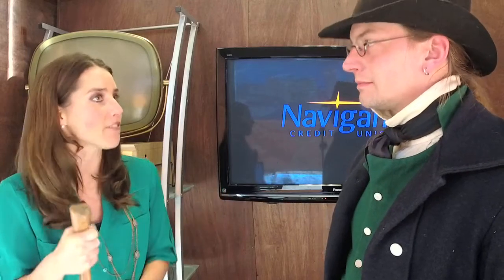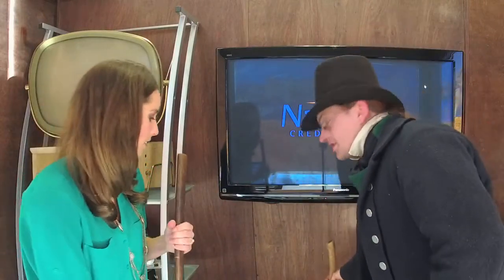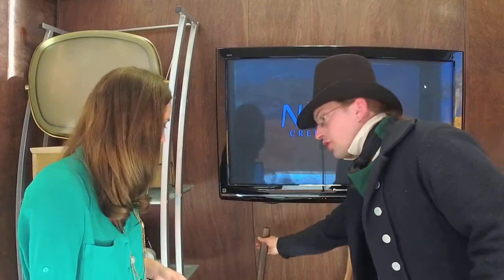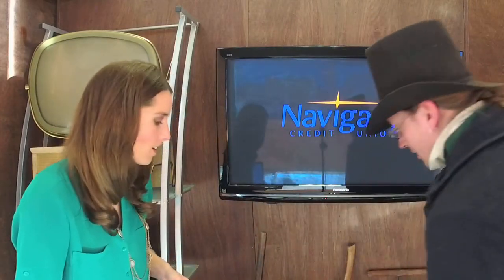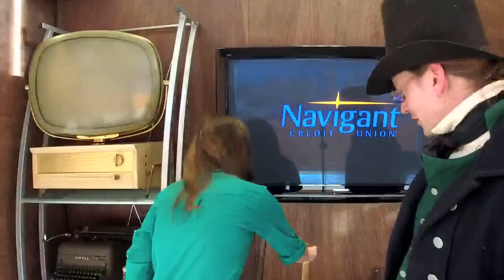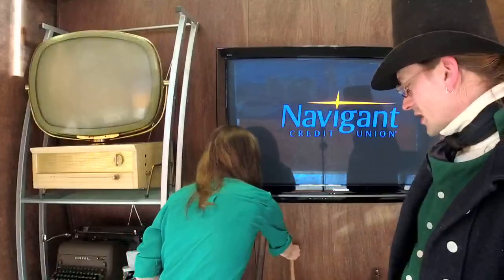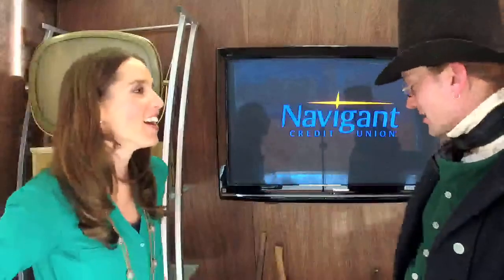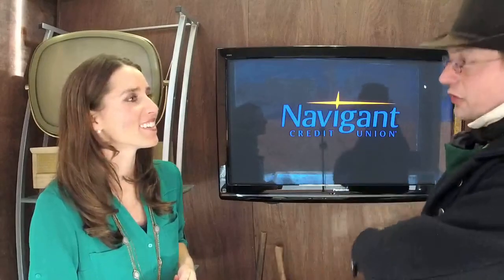Casey Duckett, Coggeshall Farm Museum